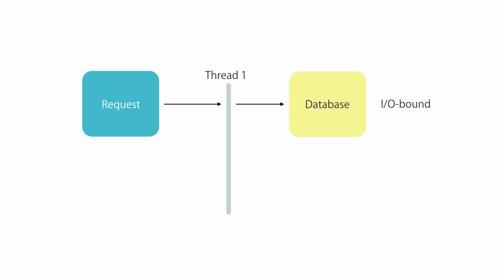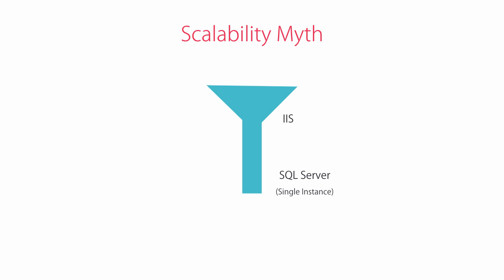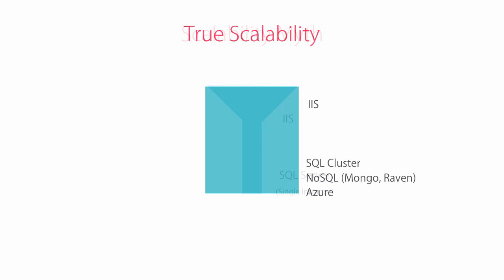The Complete ASP.NET MVC 5 Course099-Async.mp4